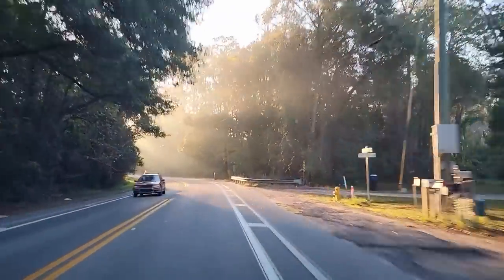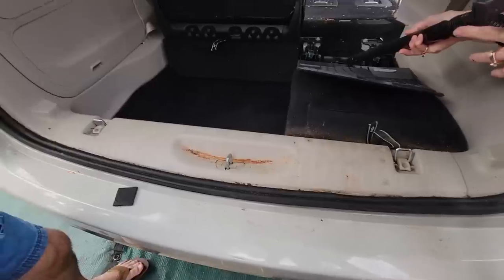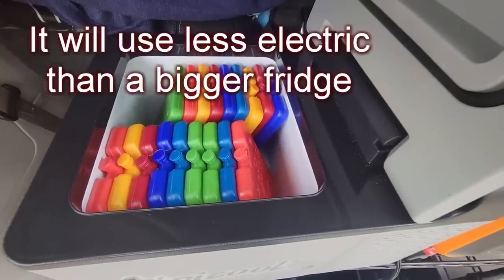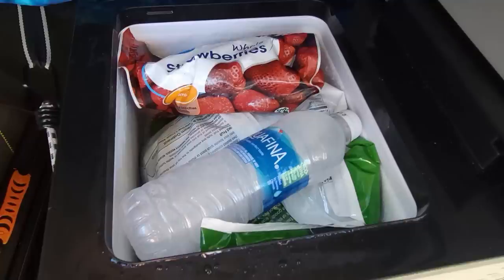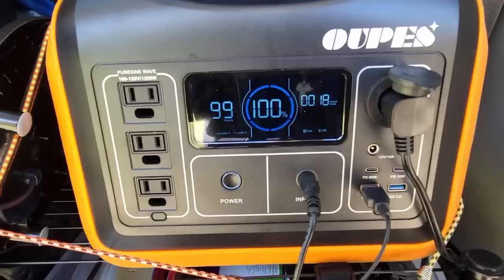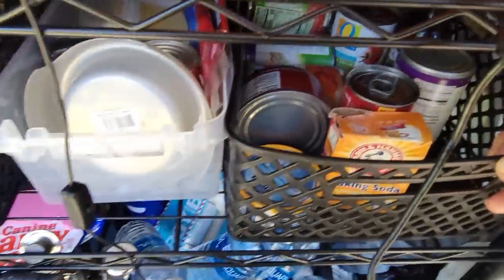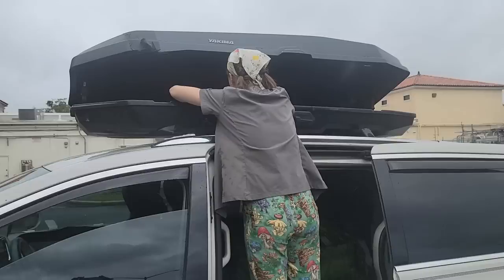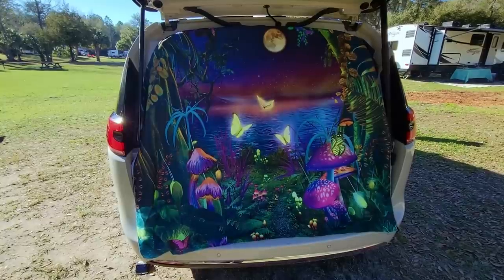VAN TOUR: Butterfly Tracks Pacifica Minivan Transformation.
This is part one of a tour of my no build minivan rebuild. I'm going to do the tour in sections so I can go into detail on how I did everything. The next video will be an extensive look at a whole new interior. It has so much more room that I call it my Great Room!

Blacklight Fantasy Forest Tapestry

Black Light, Gooseneck Lamp with Clip

Alpicool C12 Portable Freezer,12 Volt Car Refrigerator

Lunch Ice Packs (6-Piece Set)

Black 4-Shelf Heavy Duty Storage Wire (same but less than I paid.)

Car Trunk Organizer with Premium Insulation Cooler Bag